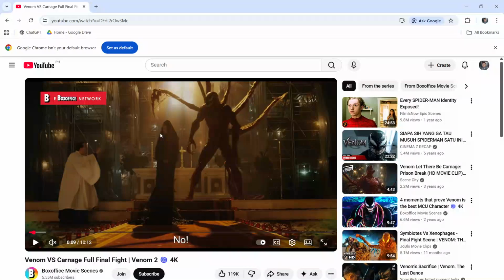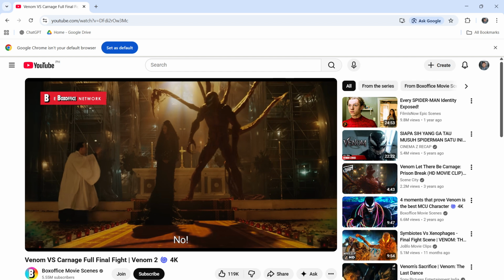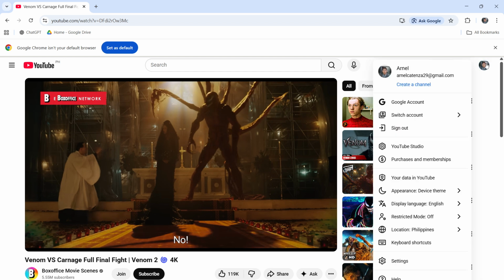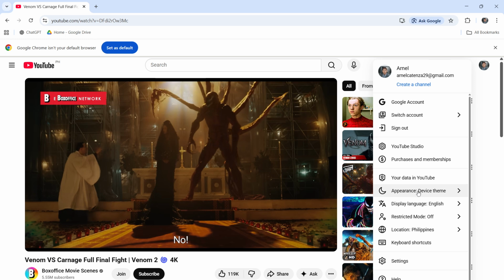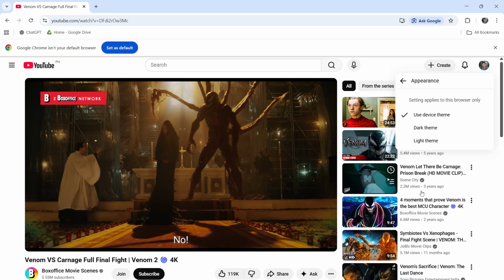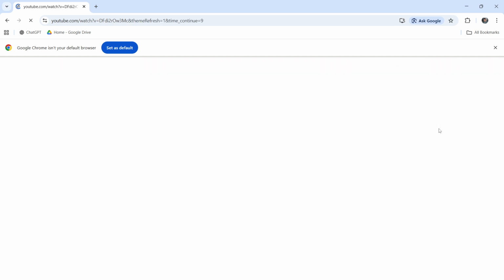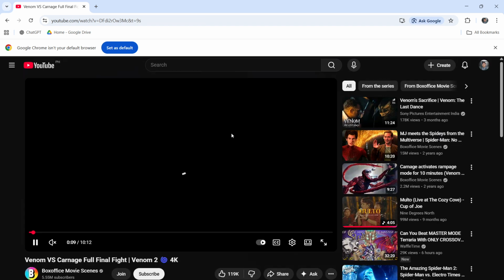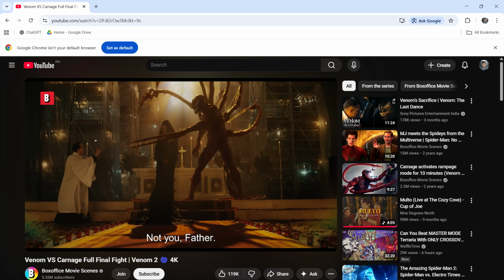How to Change Dark Mode in YouTube - 2026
How To Change Dark Mode In YouTube – 2026 (Switch Between Dark & Light Themes) 🌙
Want to toggle YouTube’s dark mode on or off? This quick guide shows how to change dark mode in 2026 on desktop and mobile so you can customize your viewing experience.

Steps
• Open YouTube → tap Profile → Settings → Appearance
• Select “Dark theme” to enable or “Light theme” to disable
• On Desktop: click Profile → Appearance → choose Dark or Light mode
• (Optional) Toggle anytime to switch based on your preference
• Refresh YouTube to see the theme applied across the platform

Timestamps
0:00 (How to Change Dark Mode in YouTube - 2026)
0:05 Open YouTube Settings → Appearance
0:20 Toggle Dark/Light Mode On Desktop Or Mobile
0:40 Wrap-up

Helpful Tips: Reduce Eye Strain, Customize Viewing Experience, Toggle Anytime, Refresh App To Apply

If you find this video on (How to Change Dark Mode in YouTube - 2026) helpful, please consider subscribing to the channel so we can continue to bring you amazing troubleshooting tips for your PC!